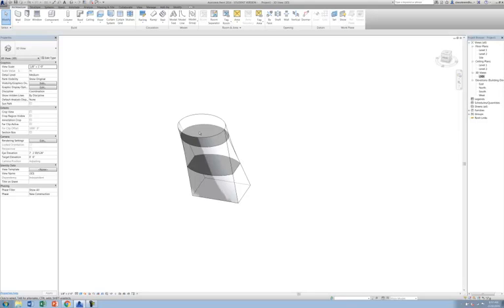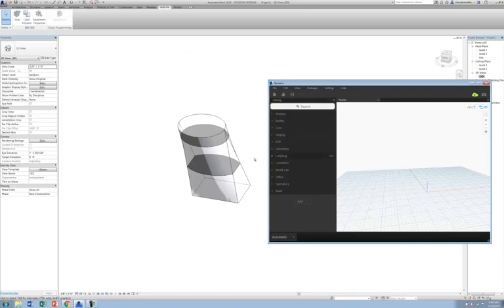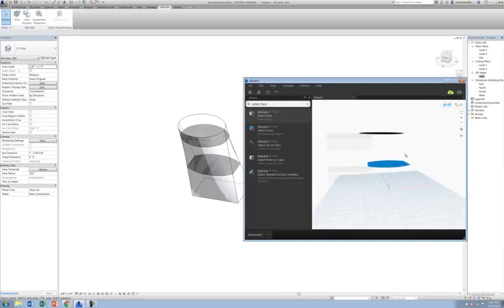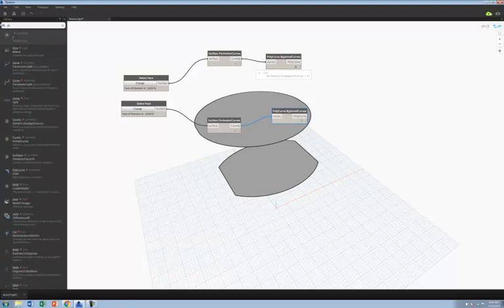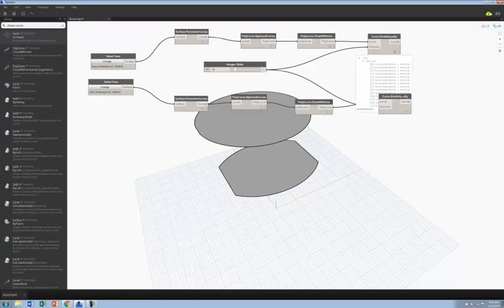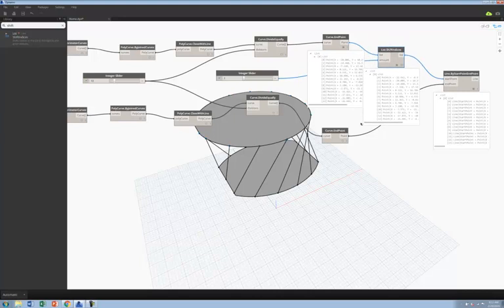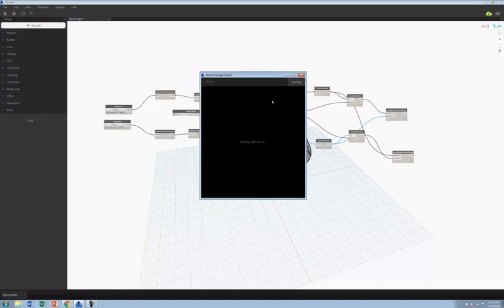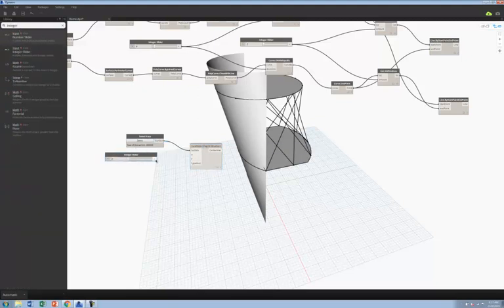Dynamo Diagrid Tutorial for 3/15